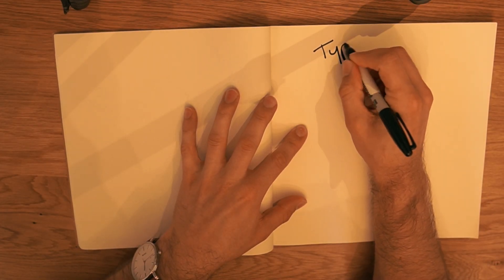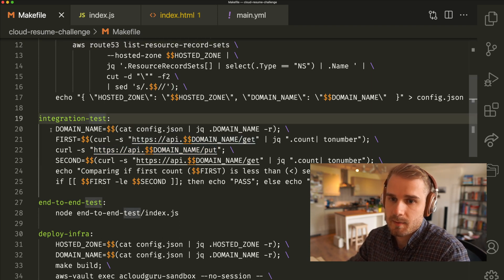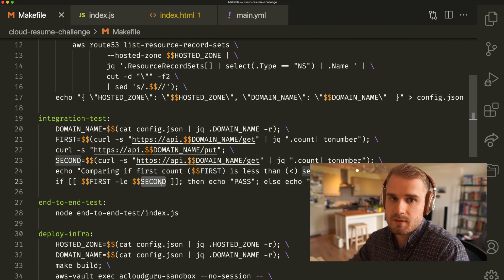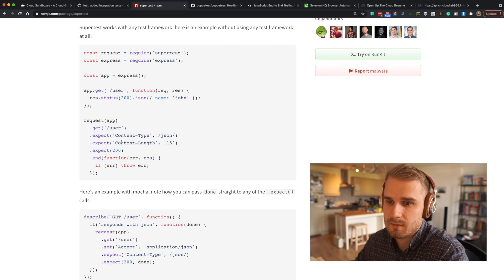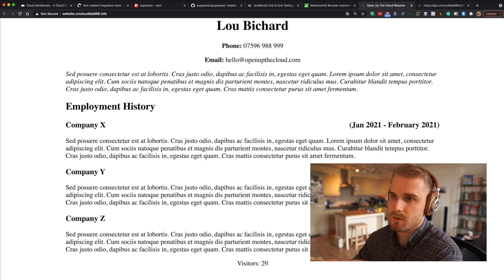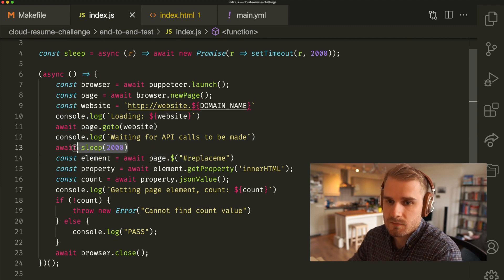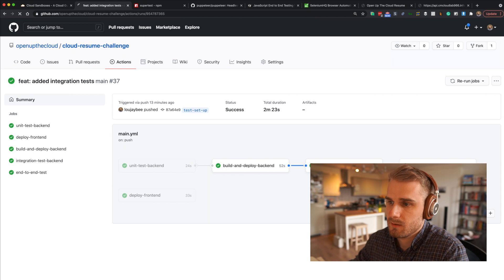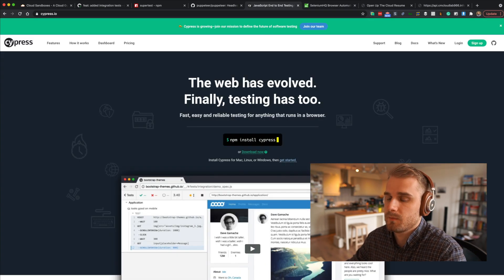What a New Cloud Engineer Should Know About Testing - Cloud Resume Challenge Series (Part 19)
What are the aspects of testing that you—a new cloud engineer—should know? We take a look at different testing strategies which should help you out with the job interview process.

00:00 - Why you need to understand about testing
00:51 - Theory of testing (test pyramid)
01:57 - An integration test example
04:34 - Supertest integration test framework
05:34 - End to end tests
07:25 - Using puppeteer for getting browser pages
08:41 - Running end to end tests in CI/CD
10:27 - End to end test frameworks (Selenium + Cypress)